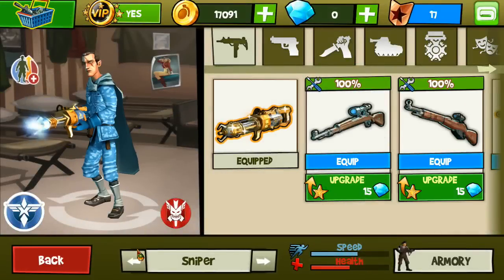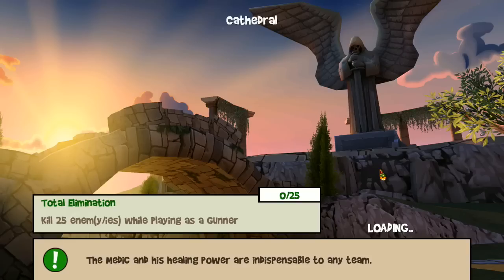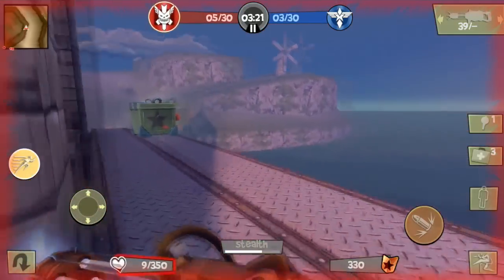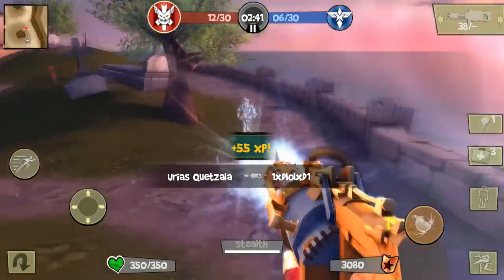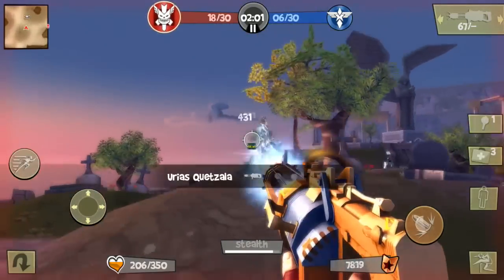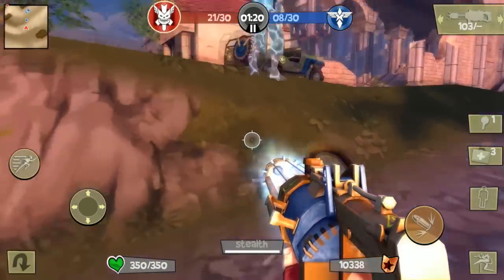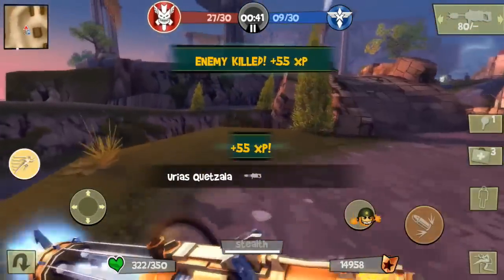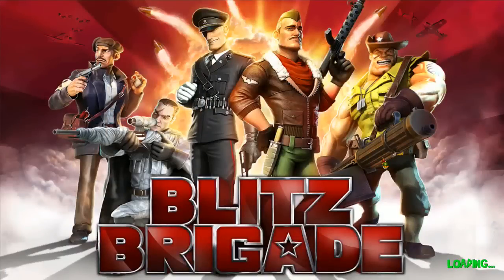Prototype X Blitz Brigade Gun Reviews Ep. 69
Enjoy this episode and I will be making a video tomorrow about three hundred subscribers!! I know a bunch of you guys want to celebrate every milestone so I know it'll be worth it! Today I'll be reviewing the Prototype X Special Edition! This gun is very easy to get kills on and I think it's very amazing! It cost 420 gems and it is well worth getting! Enjoy this and come back for more and have a good one!

Come back and enjoy well made gameplay videos! Play Gameloft games! Available on iOS, Android, and Windows!